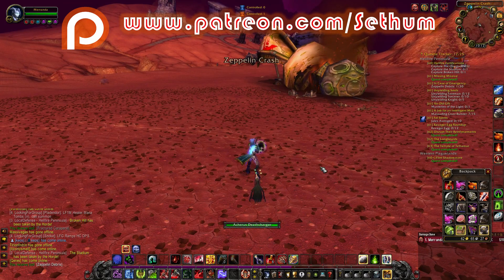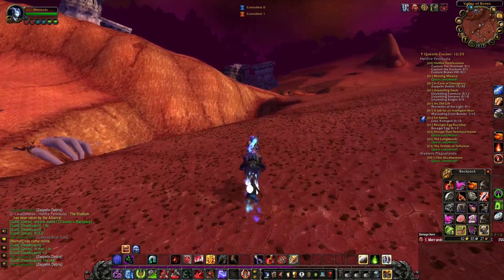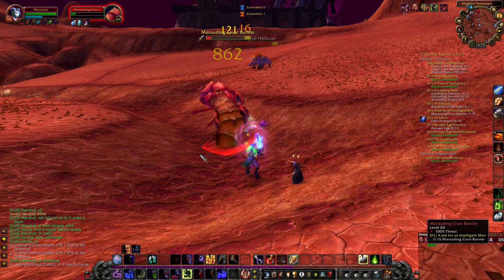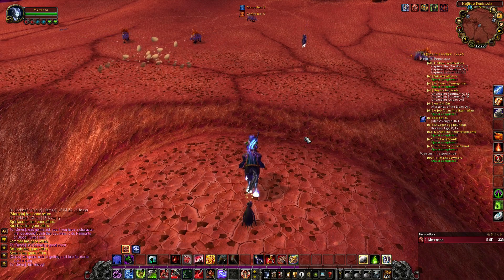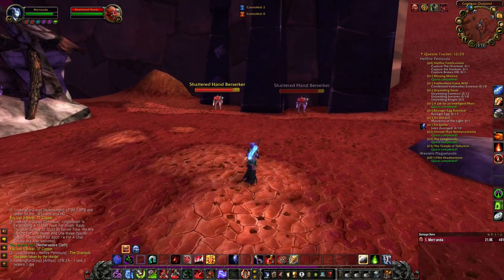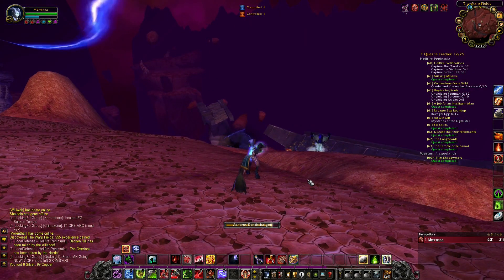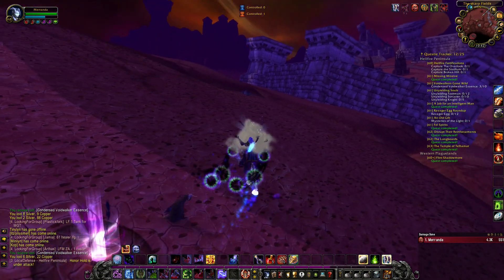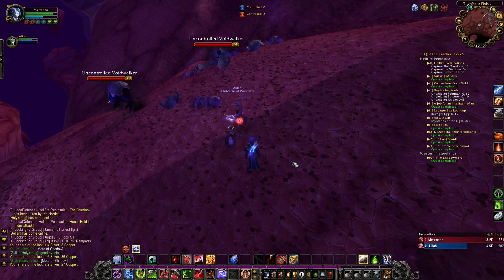WOW WOTLK DRAENEI DEATH KNIGHT LEVELING EP 9 - ROAD TO LEVEL 70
In this series I will be playing some WoW Classic in which I will be starting a new Death Knight character with the release of the Wrath Of The Lich King (WOTLK) pre-patch and DLC which I will be leveling up to level 70.